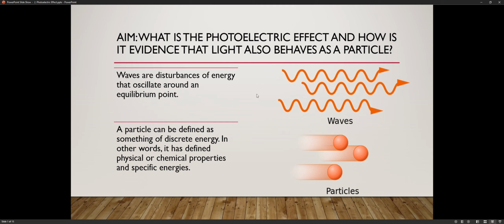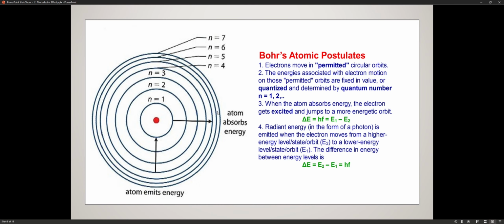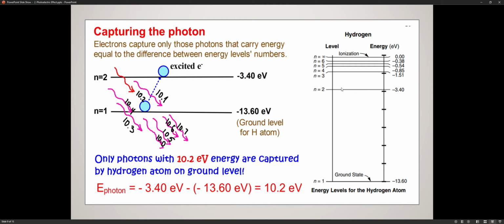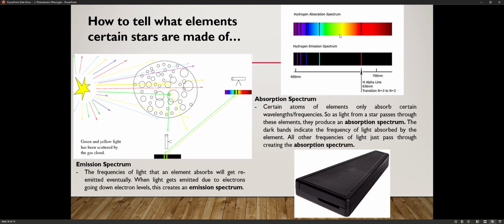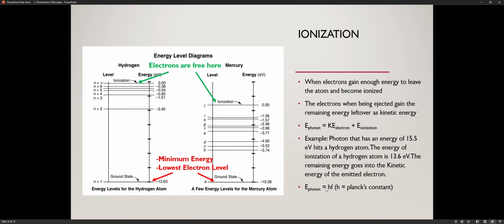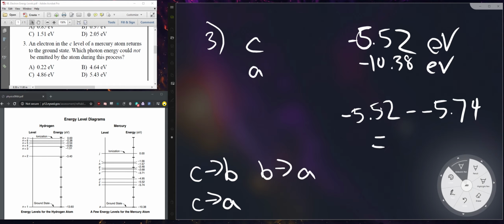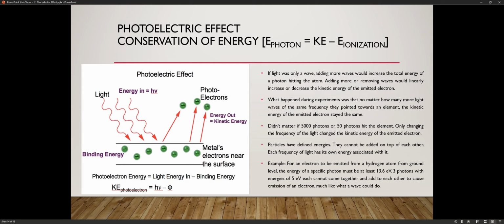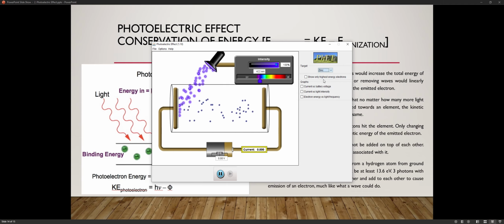9B Photoelectric Effect